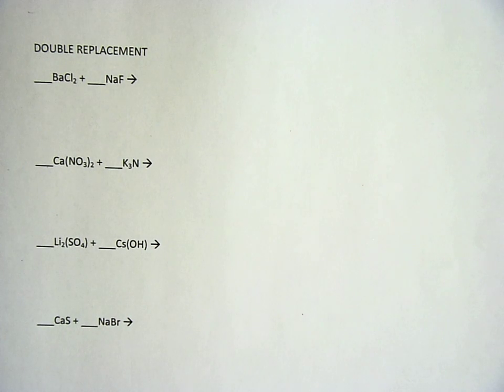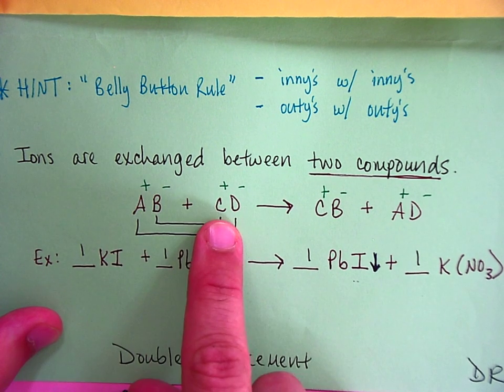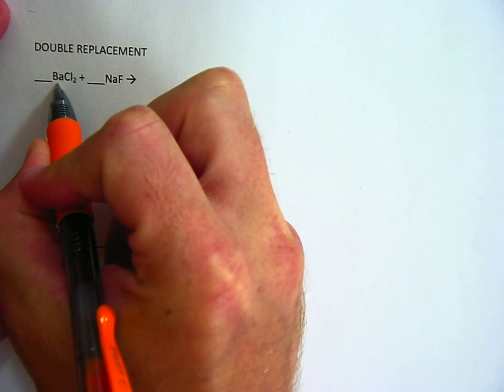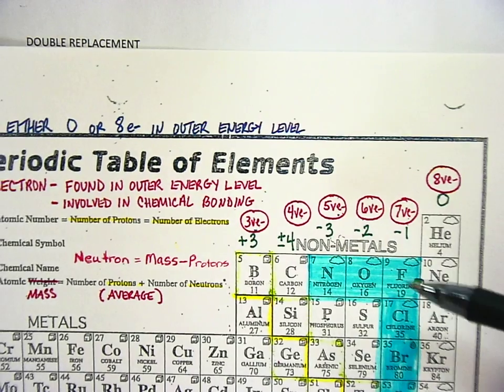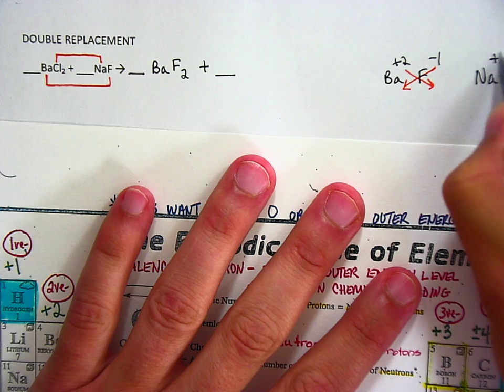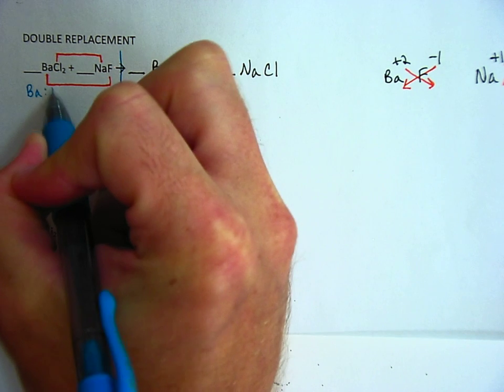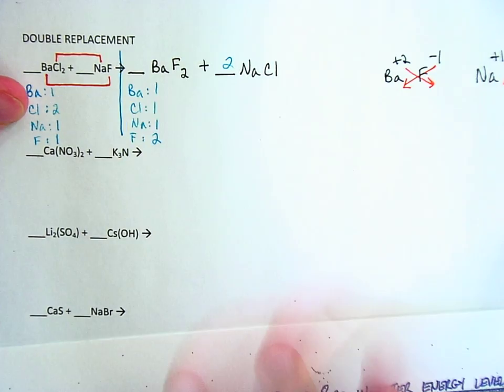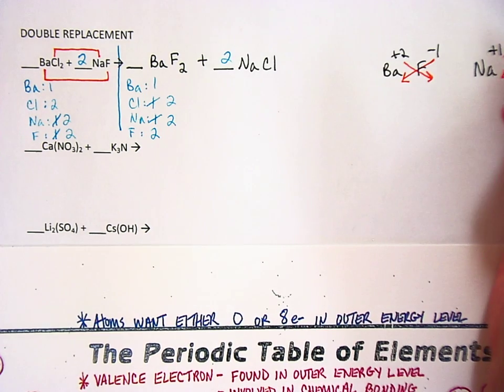Predicting Products: Double Replacement